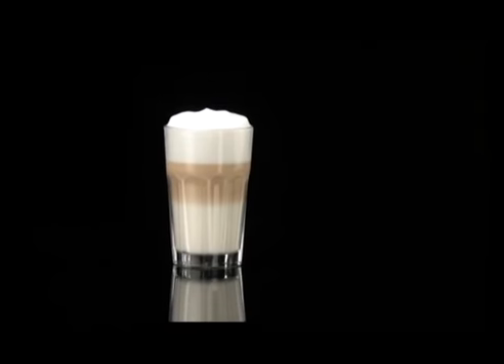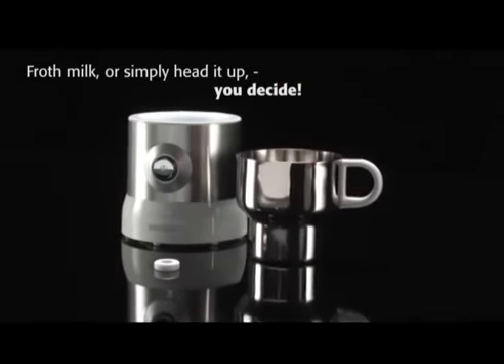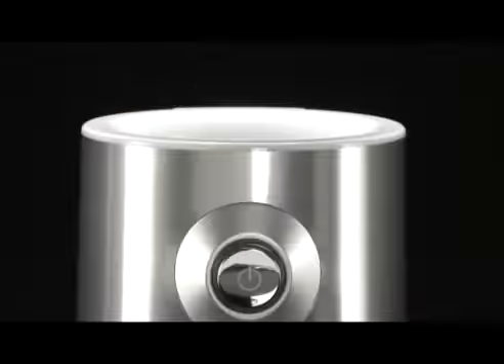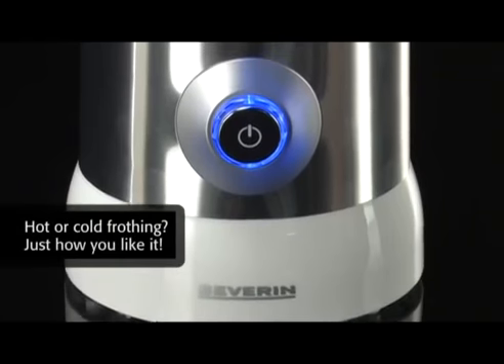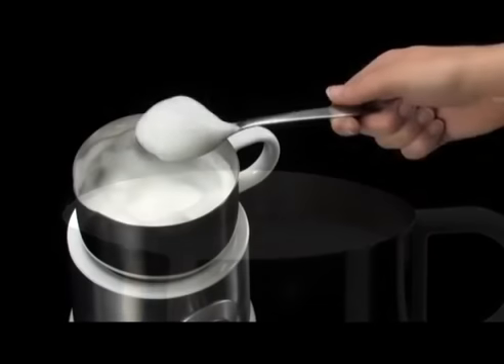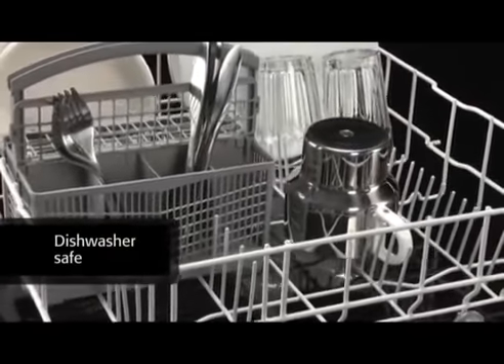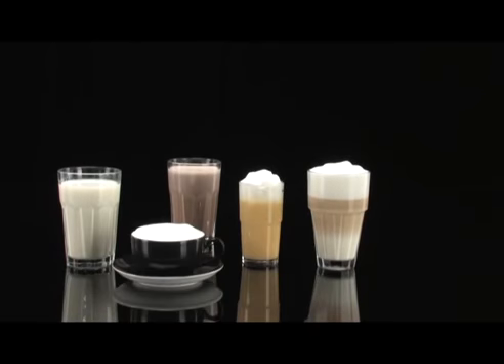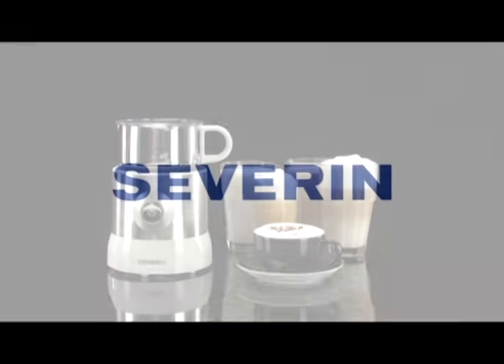Severin Indonesia - Milk Frother (SM 9684)